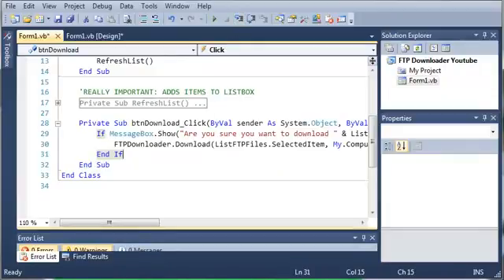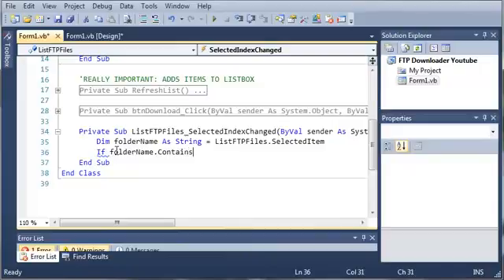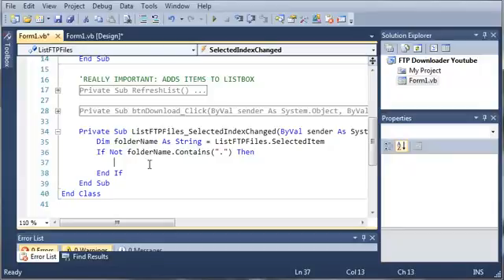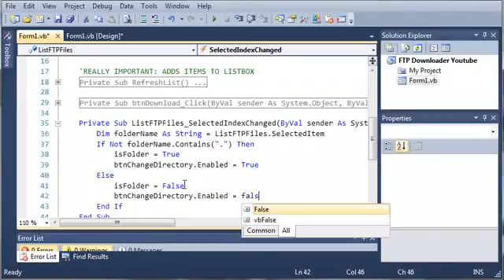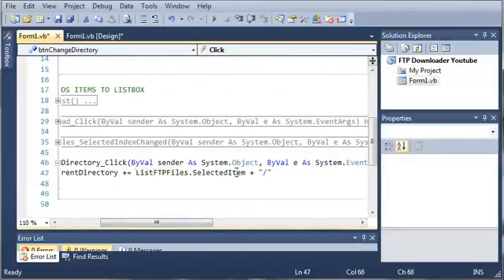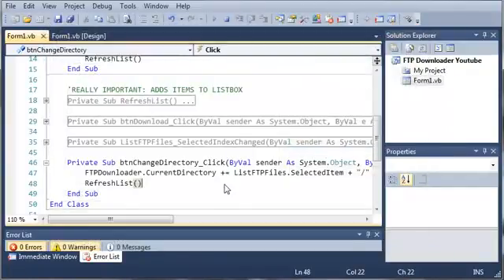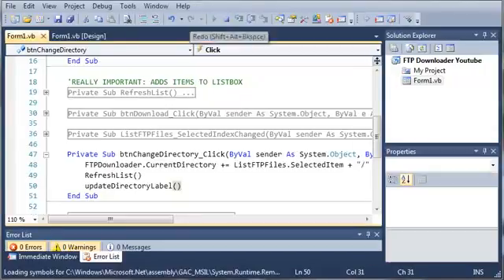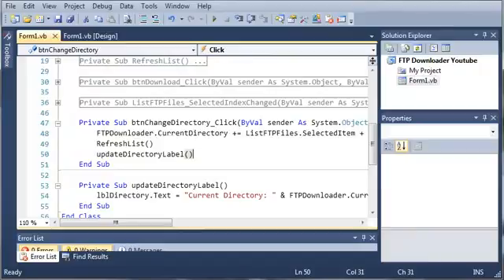_Visual Basic Tutorial - 182 - FTP Downloader Part 5 Opening Folders = BY ARMAN